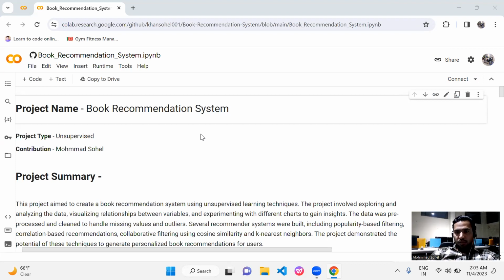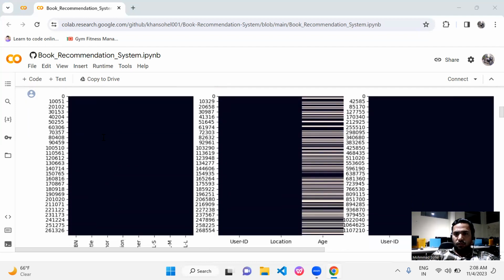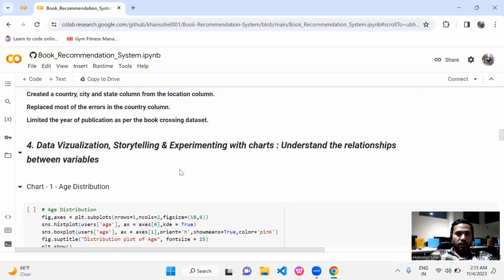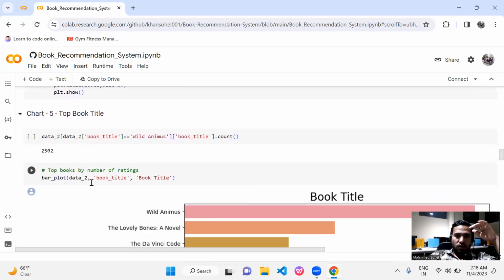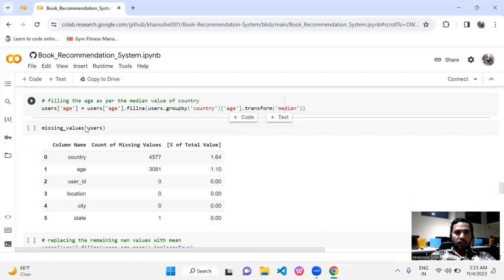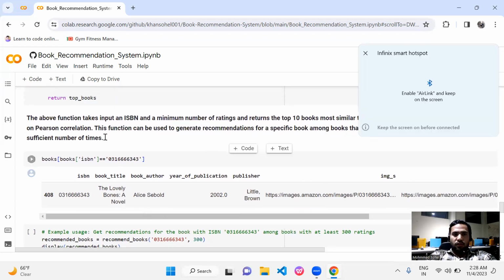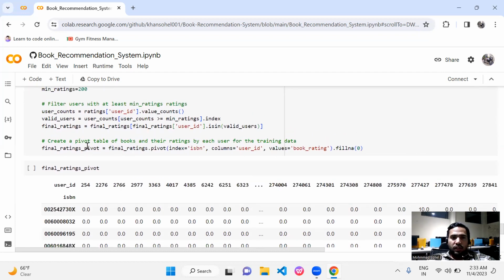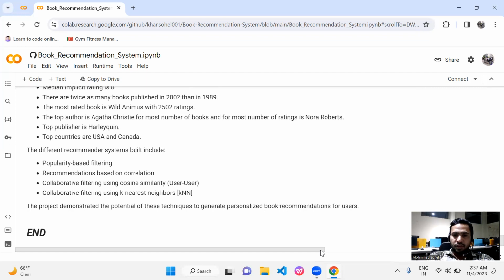Book recommendation system project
Book recommendation system project (unsupervised ml)